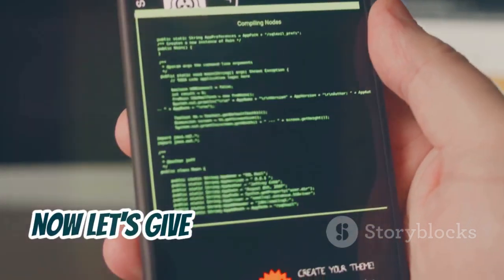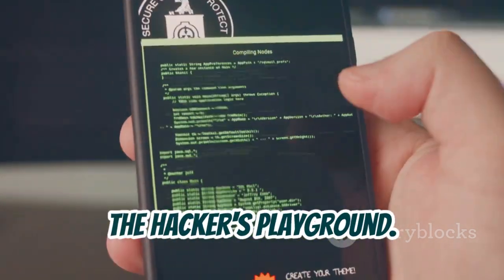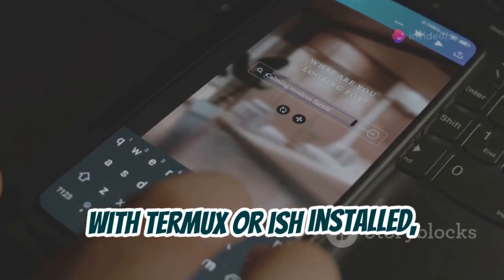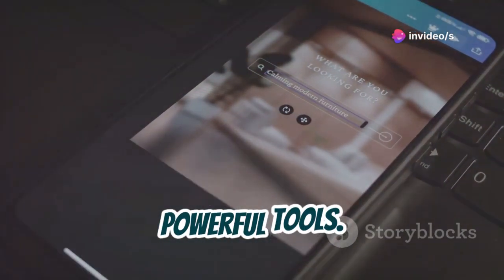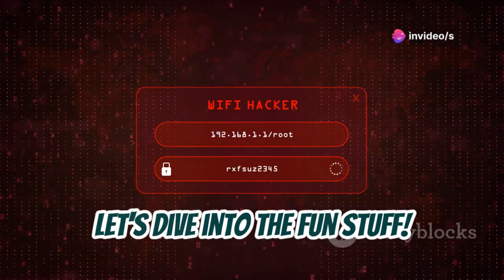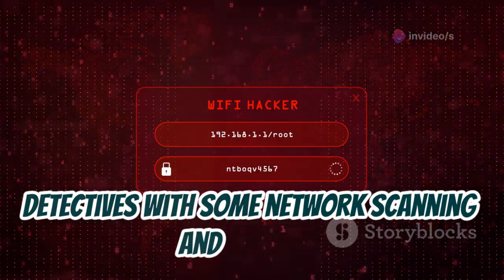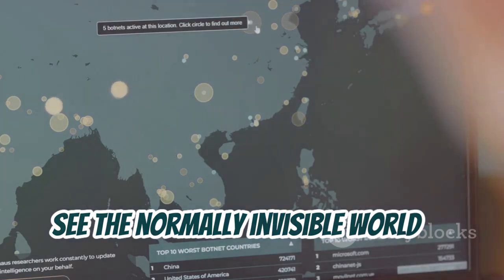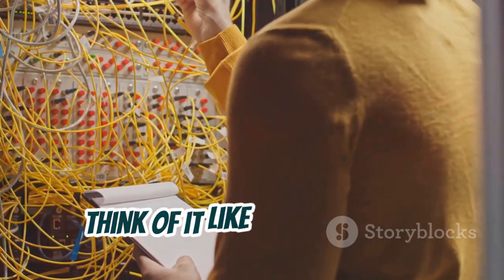How to Turn Your Phone into a Hacking Supercomputer? | How to Hack any Android Device 2024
Unlock the power of your phone and transform it into a hacking supercomputer! This educational video dives into ethical hacking, rooting for Android, and jailbreaking for iOS, empowering you with advanced tools like Termux, iSH, Nmap, and Tcpdump. Learn about wireless hacking with Aircrack-ng, web application testing with Burp Suite, secure communication with Signal and Tor, digital forensics with Autopsy, and the power of Metasploit. We'll also cover scripting, automation, and password cracking, emphasizing the importance of ethical use and responsible disclosure. Join us on this cybersecurity journey and elevate your skills to the next level!

OUTLINE:
00:00:00 Intro
00:00:42 Root or Jailbreak - Unleash Your Phone's Potential!
00:02:13 Gearing Up Our Hacking Arsenal!
00:03:43 Unveiling the Digital World
00:05:20 Cracking the Code of Wi-Fi Security
00:07:06 Exposing the Flaws in the Web We Weave
00:08:46 Unleashing the Power of Code
00:10:39 Becoming a Ghost in the Digital Machine
00:12:32 Playing Detective in the Digital World
00:14:37 The Heavy Artillery of Hacking
00:16:39 The Art of Breaking and Entering (Digitally Speaking)
00:18:40 Unleash Your Inner Hacker!